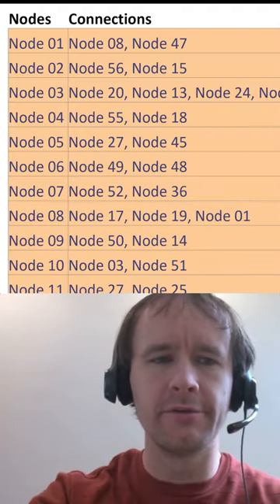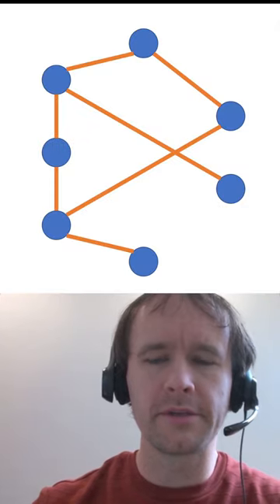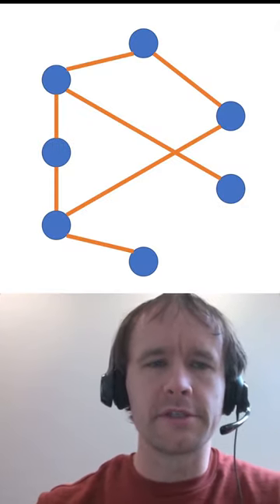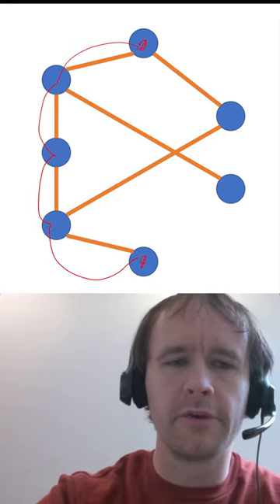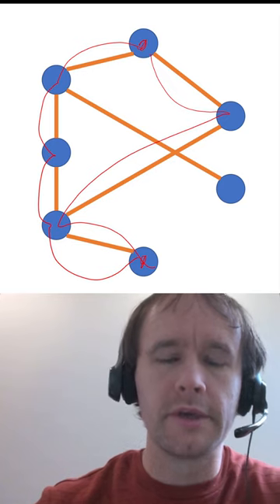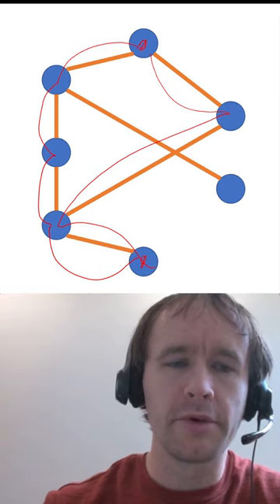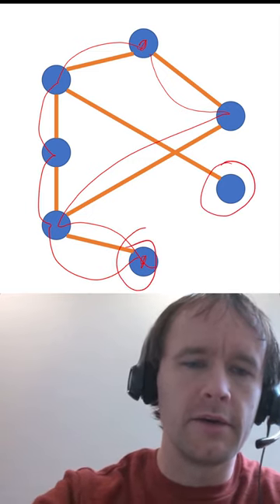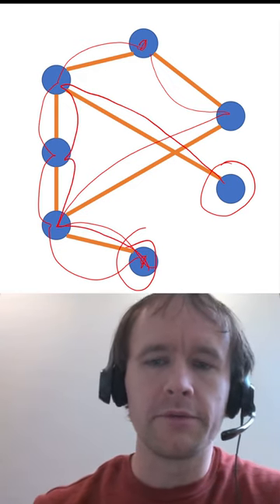Excel challenge - Network graph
Here's an Excel challenge to have a go at over the holidays!

The answer to the question is in the file, so it's all about how you get there. You can use any Excel tools you want (VBA, Power Query, etc), but it is also doable with 'just' Excel formulas.

If you need a hint, try the questions on the warm-up tab first, or post a comment here. And if you want to share a solution in the comments, please do!

This challenge was heavily inspired by Advent of Code, an amazing annual coding challenge - if you can do this (or even come close), I definitely recommend trying that.
(This challenge is based on day 16 of 2022. You need to do a lot more than this to complete that challenge, but before you get scared off, it is one of the harder challenges! The first few days tend to be more approachable.)